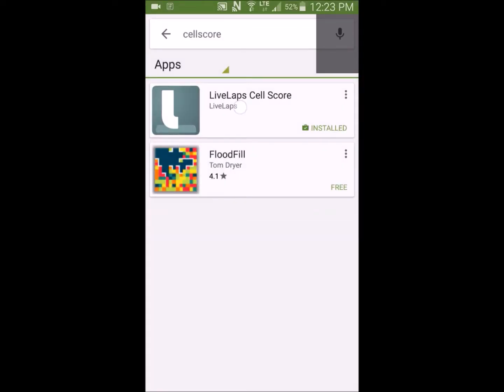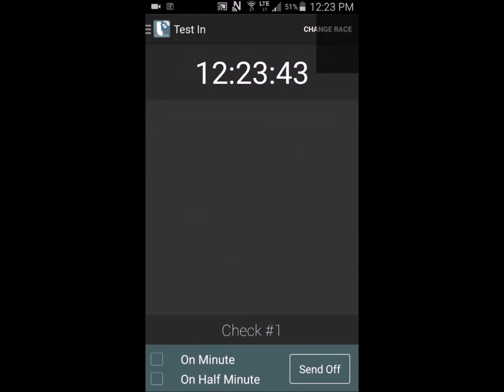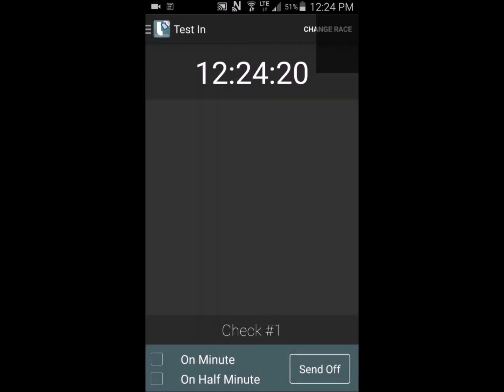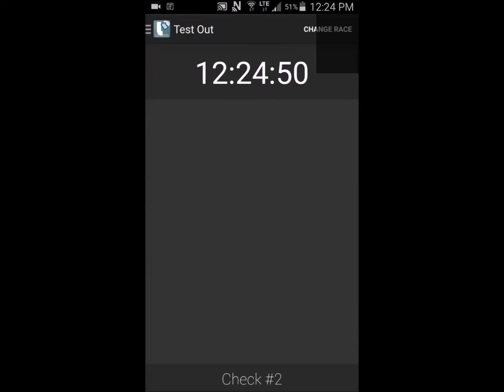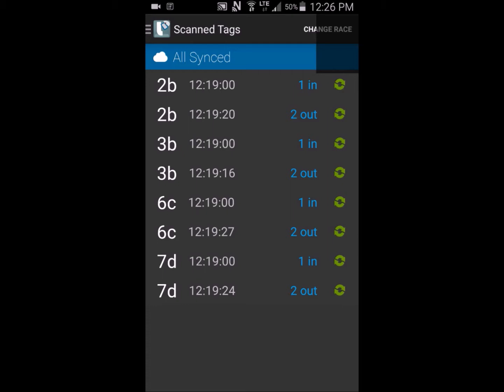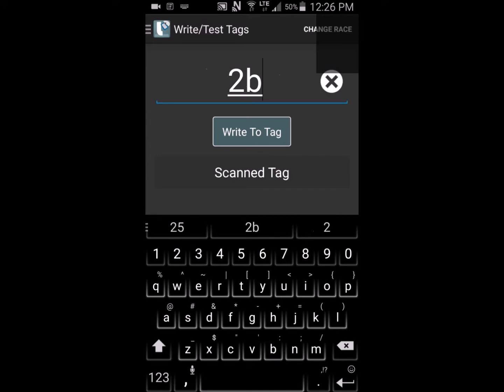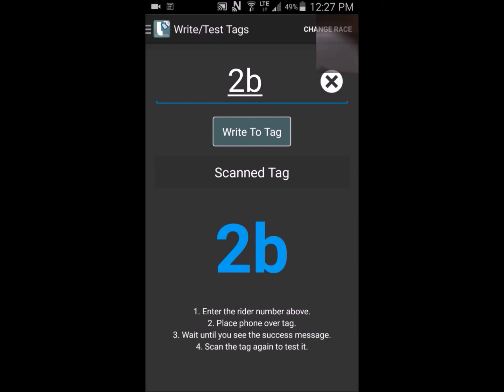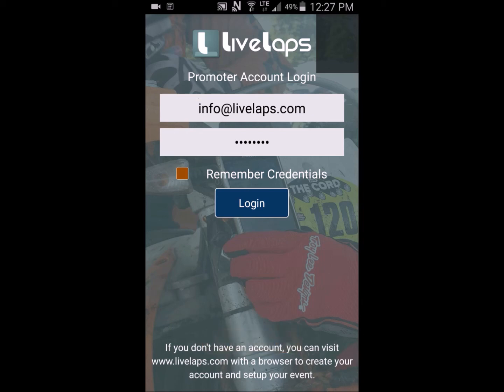Livelaps Cellscore Menu Tutorial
Navigating The Cellscore App